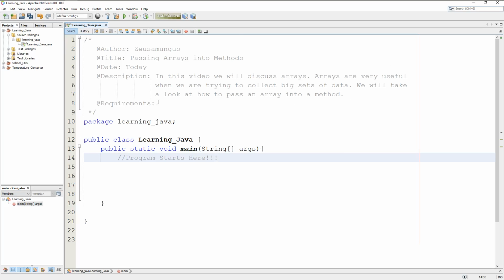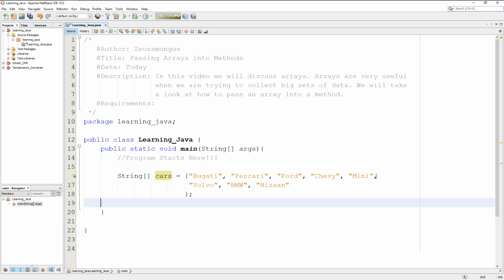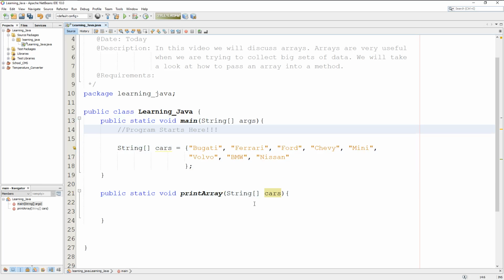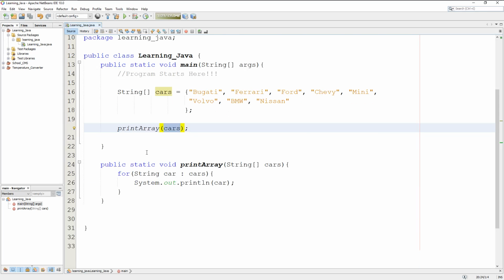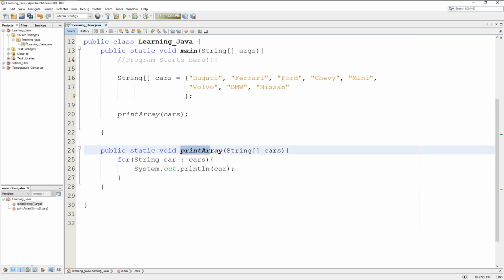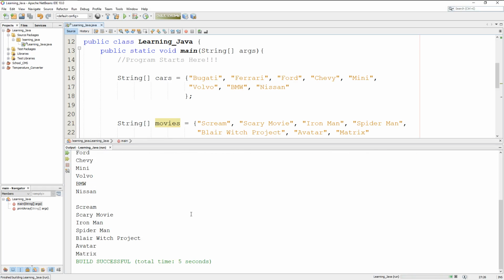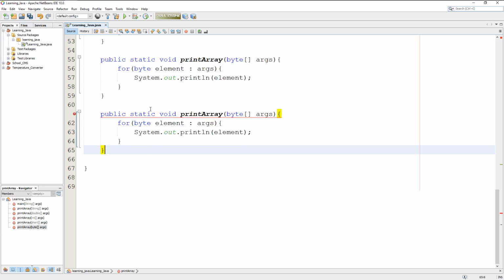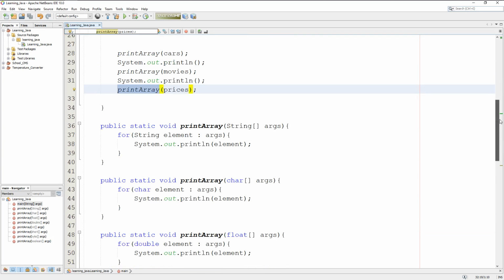LEARNING JAVA: Passing Arrays Into Methods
In this video we discuss passing arrays into methods. Will create a method that allows us to pass an array into it and process the data from the array. We will also use overloaded methods to create several methods to help process arrays with different datatypes.